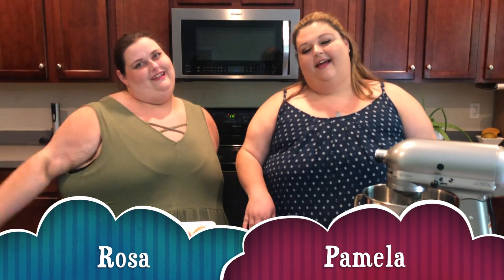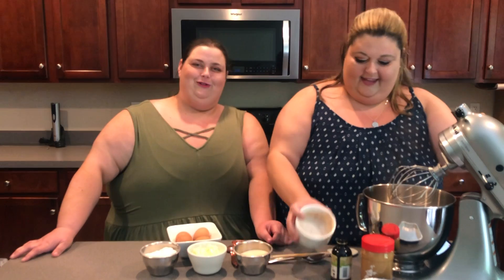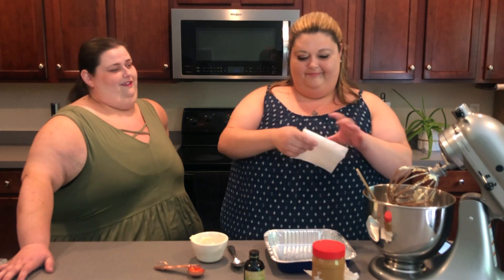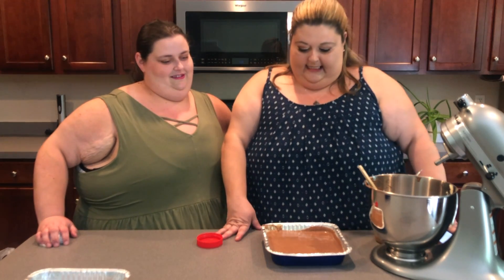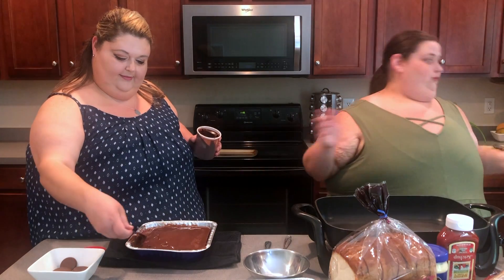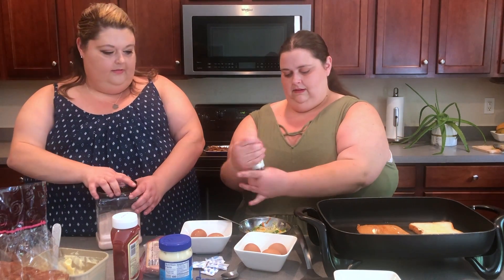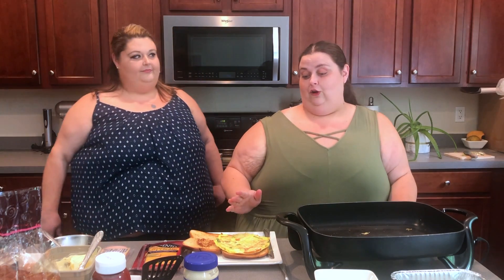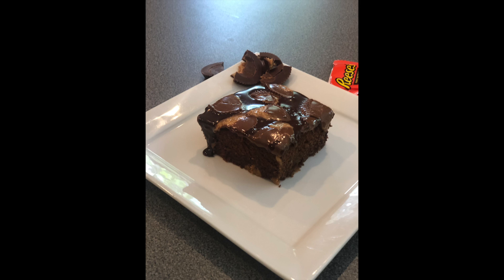We make BROWNIES and KOREAN STREET TOAST!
We always have a good time cooking together. Glad we were able to share some of our favorite recipes. If you try these at home send a picture to our insta, TheGirlsGrew Up.

XO R&P